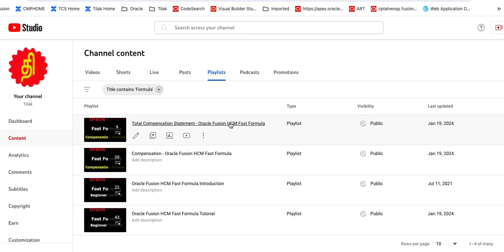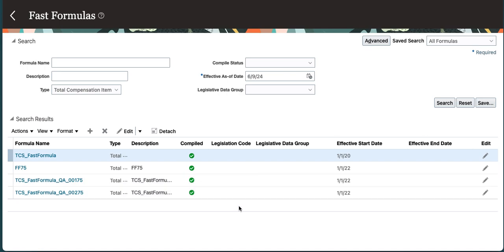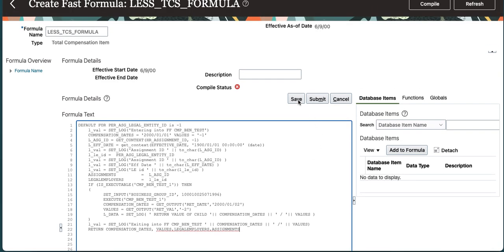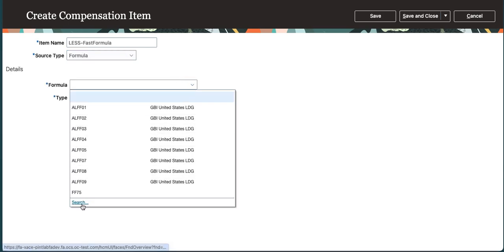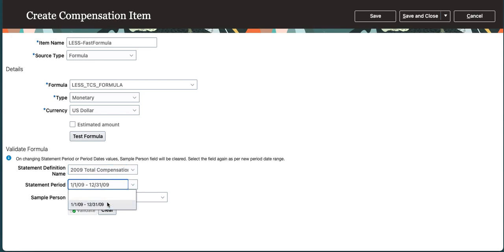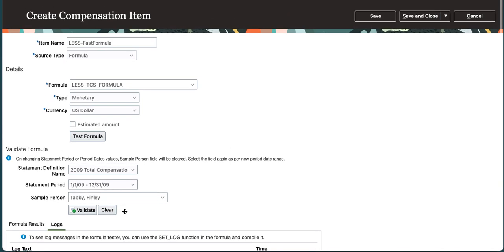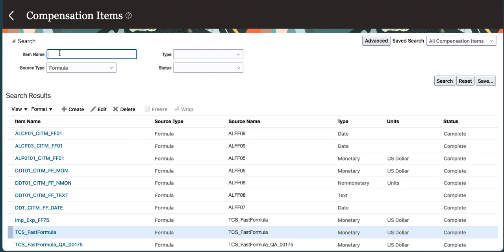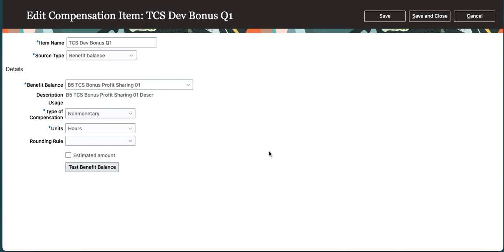Setup Item 8 - Fast Formula | TCS - Oracle HCM Fusion - Total Compensation Statement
This Lesson covers How to define simple TCS statement and its components